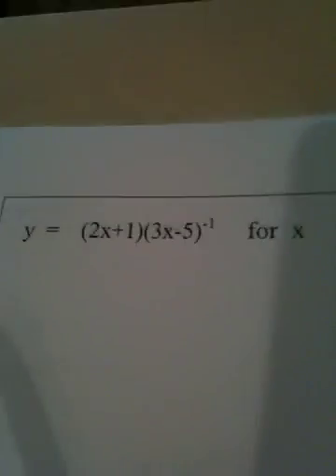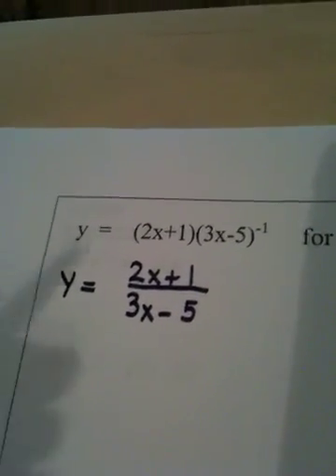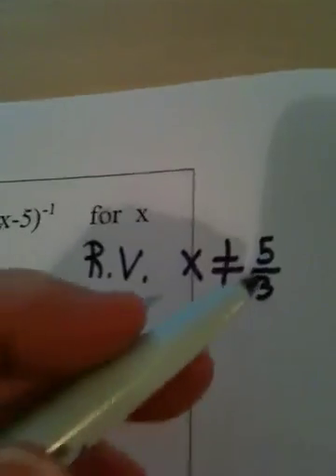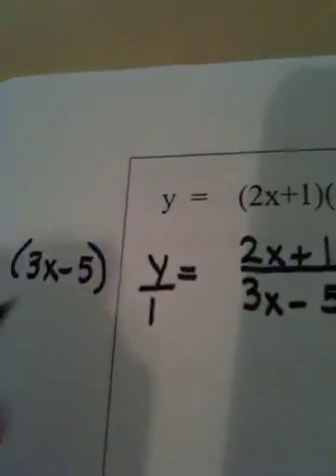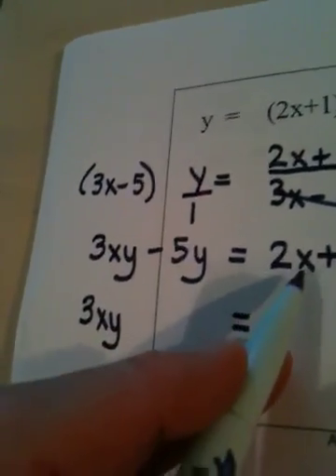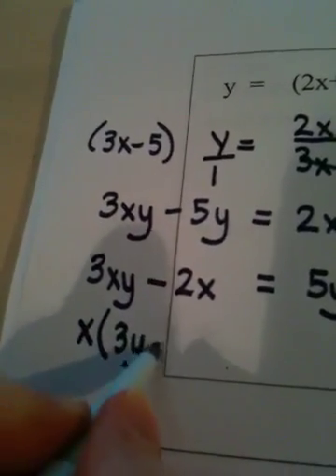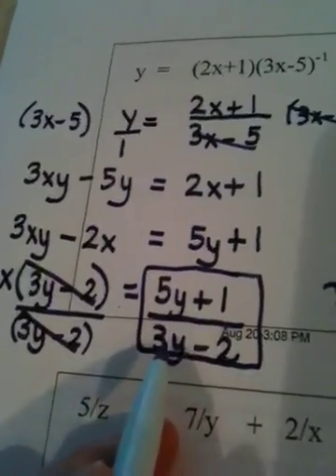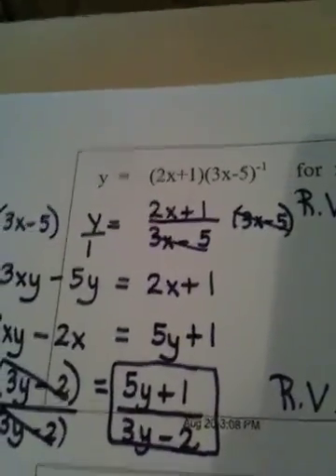R5 Part Six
Solving formulas and stating restricted values